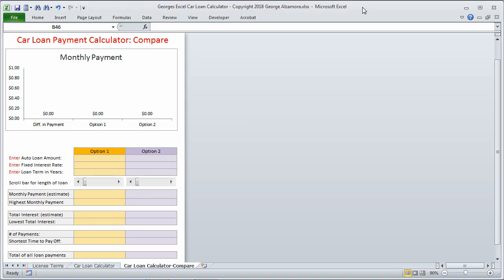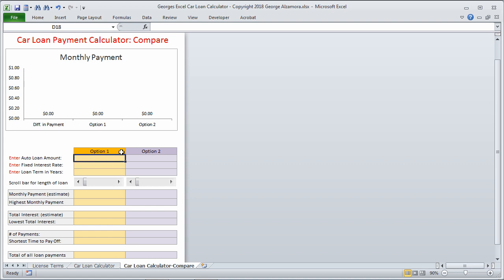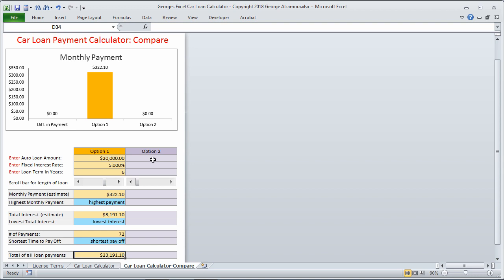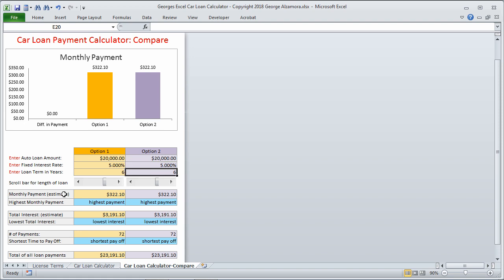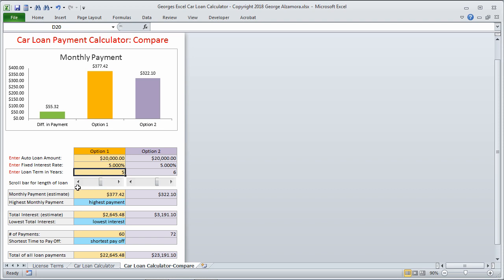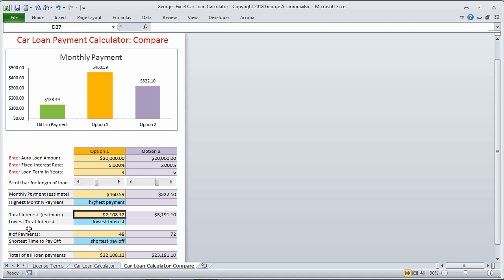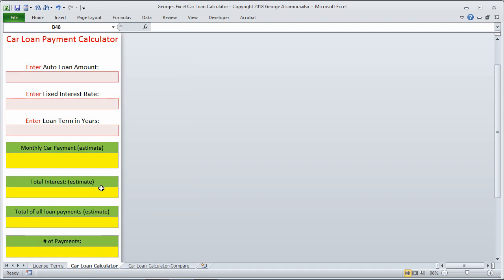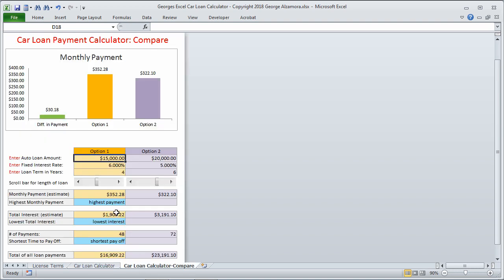Car Payment Calculator | Calculate Monthly Auto Loan Payment & Interest | Excel Template Spreadsheet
Car payment calculator Excel template estimates monthly car payment from interest rate, car loan amount, loan term

Excel Car Loan Payment Calculator Spreadsheet to help estimate your monthly car payment and total interest of life of car loan. Enter car loan amount to be borrowed, car loan interest rate, and the car loan term (length of loan in years).  You can adjust those loan variables to estimate your monthly auto payment and interest expense How to calculate monthly car payment using Excel template spreadsheet. Calculate monthly car payment to see if you can afford car loan and monthly payment.

Georges Excel Car Loan Calculator is a simple to use Excel template the is a digital download so you can start to use right away.  While there are free car payment calculator templates and also free online car payment calculators, this Excel auto loan calculator template can be used on your own computer and saved with different car loan scenarios and have as a nice car loan calculator tool.

System requirements:
PC with Microsoft Excel 2007, Excel 2010, Excel 2013, Excel 2016, Excel 2019, or Excel for Office 365. (standalone version or part of Office 365 subscription)
Mac Computer with Microsoft Excel 2016 for Mac, Excel 2019 for Mac, or Excel for Office 365 for Mac. (standalone version or part of Office 365 subscription)
Not compatible with Google Sheets (Google Spreadsheets)

Chapters:
0:00 Intro
0:29 Car Loan Calculator Spreadsheet
0:38 Car Payment Calculator: Compare Loans
0:47 Calculate Car Loan Monthly Payment
1:18 Calculate Car Loan Interest
4:50 Calculate Auto Payment & Interest Cost
5:36 Conclusion: Subscribe and Like